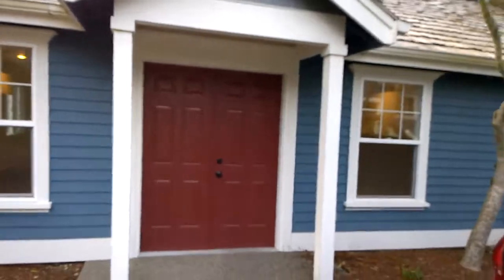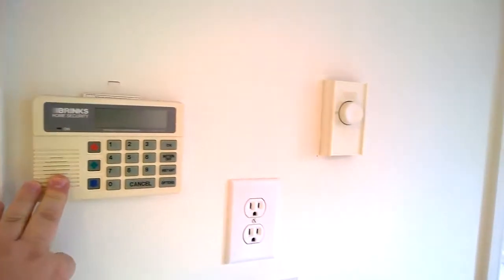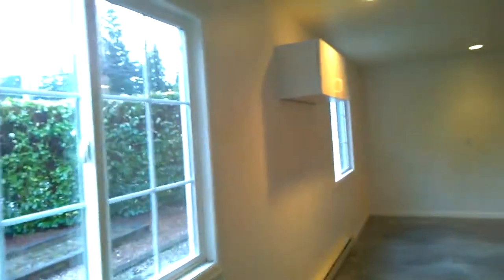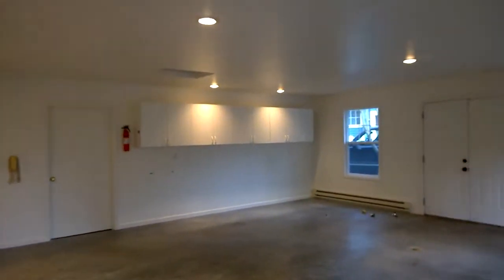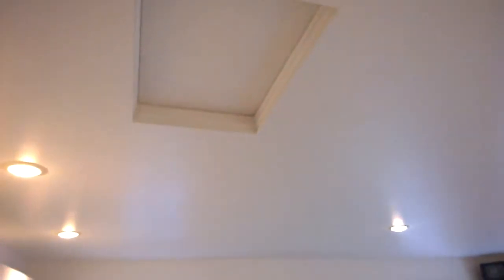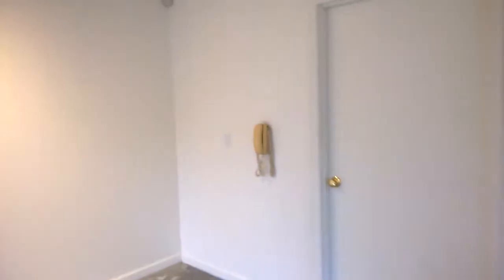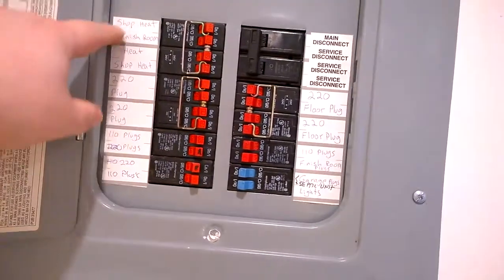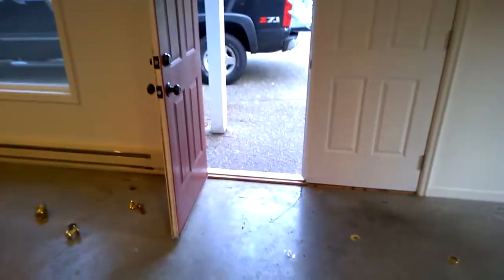UCWW #11 New Shop Tour #1